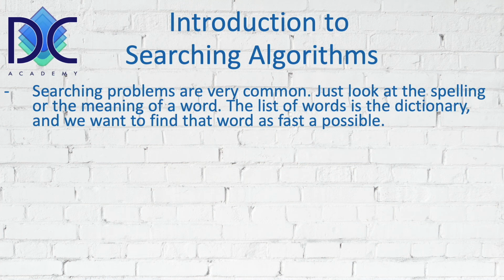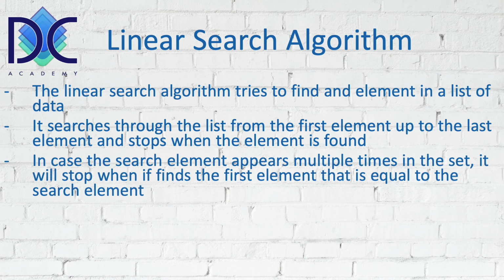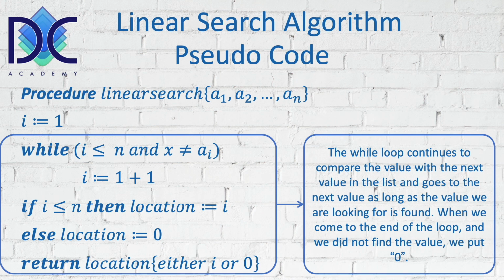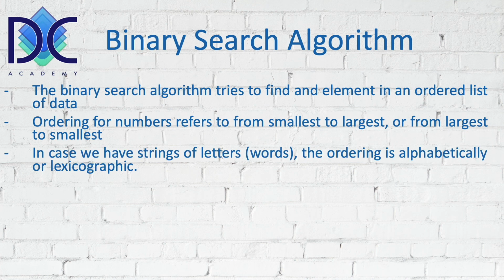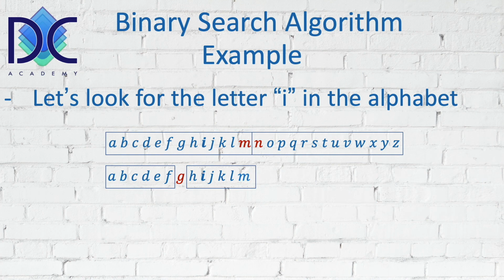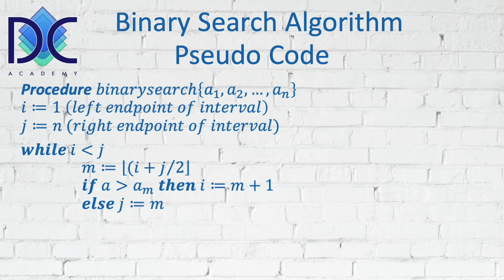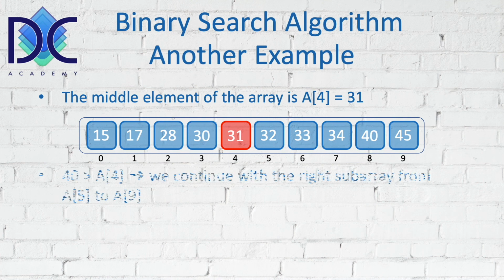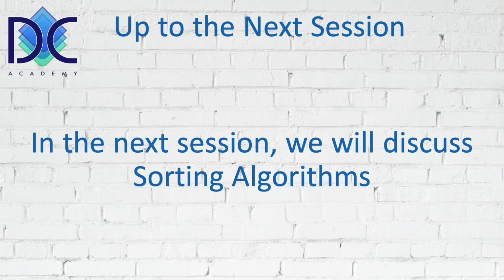3.1.2 Discrete Math - Session 3.1.2 - Par 3.1: Searching Algorithms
3.1.2 Discrete Math
Session 3.1.2 - Par 3.1: Searching Algorithms